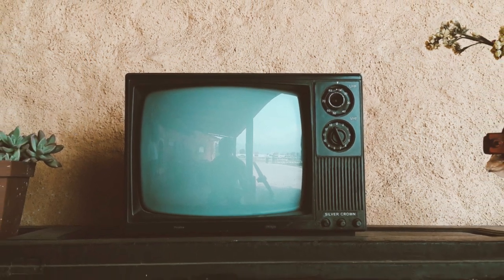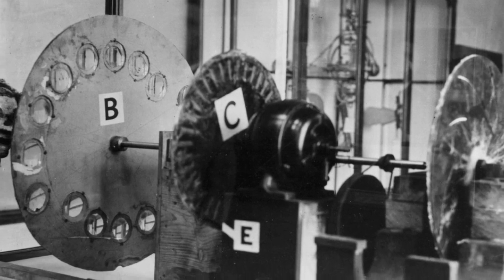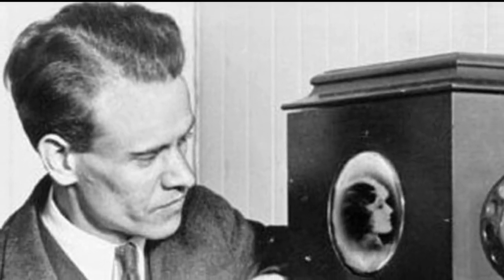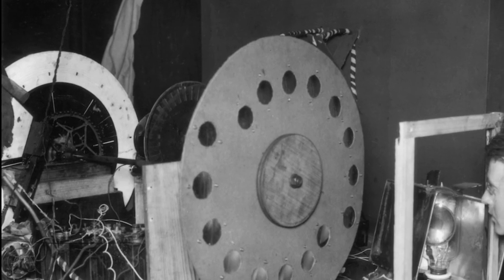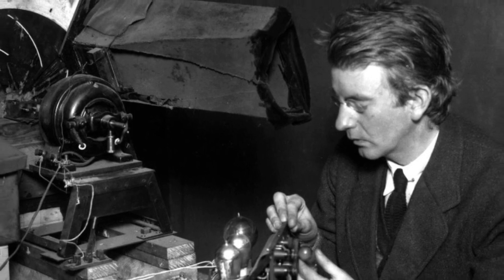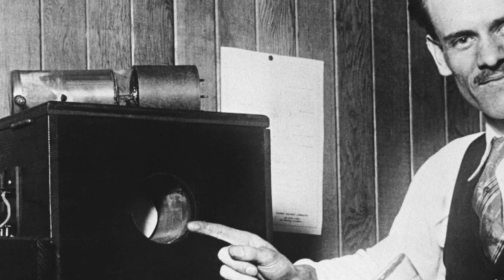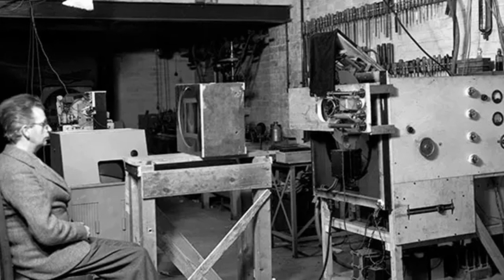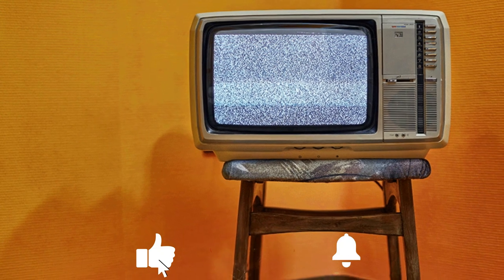History of Television | Documentary | TV Evolution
The tv was invented around 100 years ago. Since than the TV has taken many shapes and sizes. Here's the history of the television, from the 1920s.